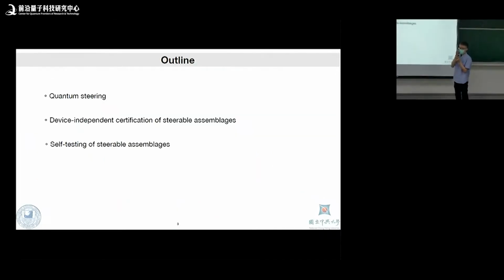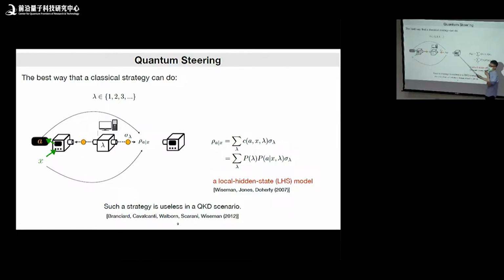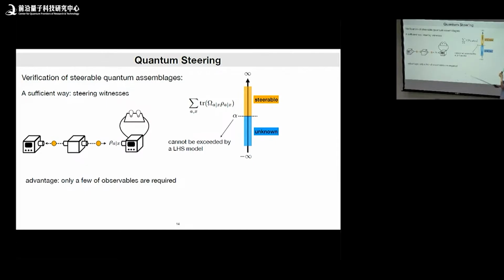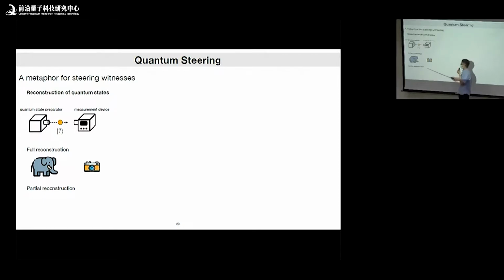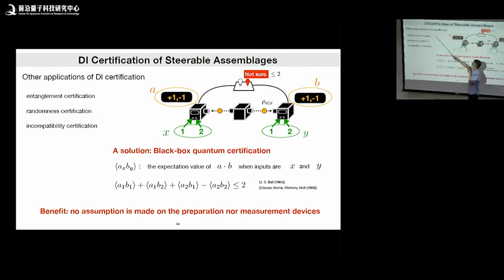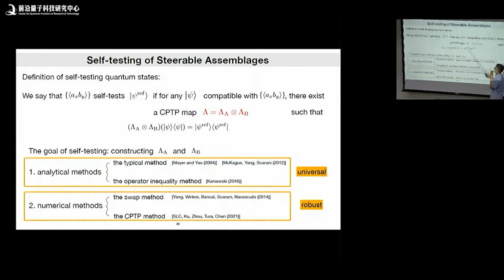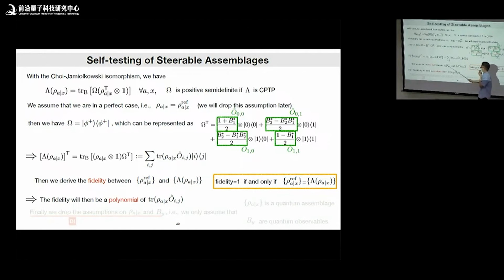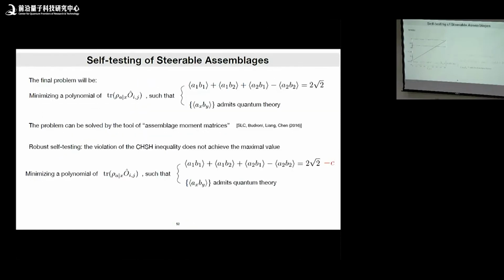2022/04/11 陳信良 教授 演講(題目：self-testing steerable quantum assemblages)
2022/04/11
Speaker : 陳信良教授 (中興大學物理系) / Prof. Shin-Liang Chen (Dept. of Physics, NCHU)
Title : self-testing steerable quantum assemblages